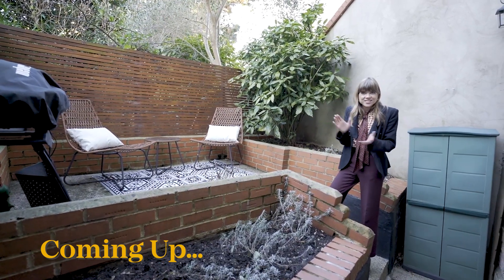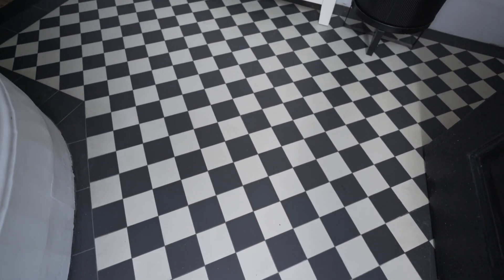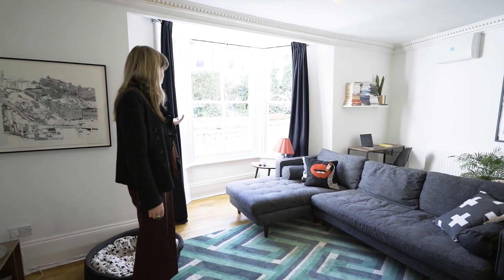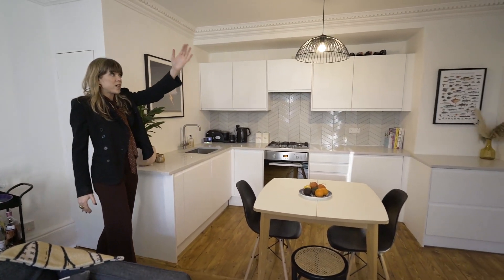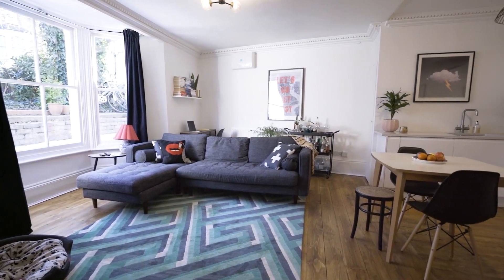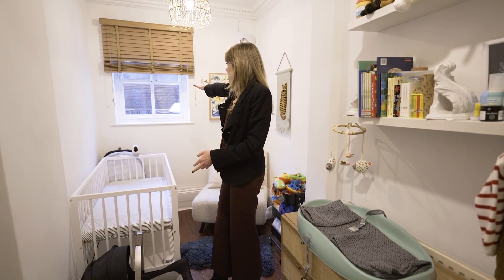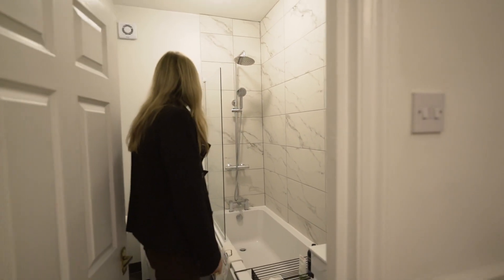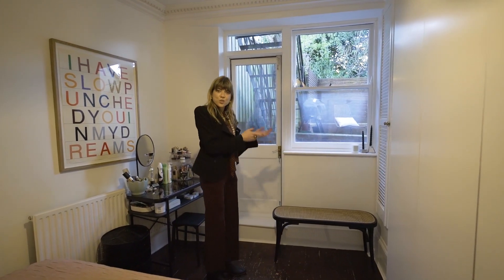2 Bedroom Apartment Tour in Stoke Newington, London | Location Location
Join Hannah on a tour of this beautiful 2 bedroom apartment in Stoke Newington, London.

Located on one of Stokey's most sought-after residential streets, this two bedroom period conversion is spread across the lower ground floor of a handsome Victorian terrace, this ideal home spans just under 800 sq. ft., comprising; two double bedrooms, a spacious open plan living room/kitchen, and a newly appointed bathroom suite.

0:00 Intro
0:29 Hallway
1:18 Living Space
2:17 Kitchen
3:25 Hallway (cont.)
3:49 Bedroom 1
4:13 Bathroom
5:00 Bedroom 2
5:47 Garden
6:26 Outro

Established in 2006, Location Location is an independent, community-minded estate agency with wholehearted values and a big vision.